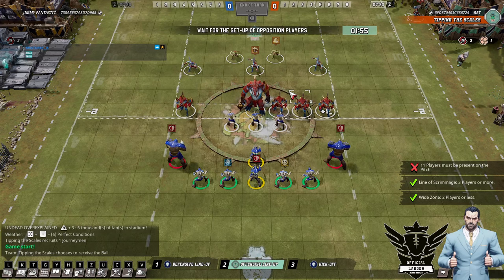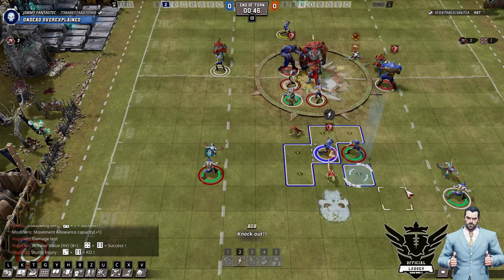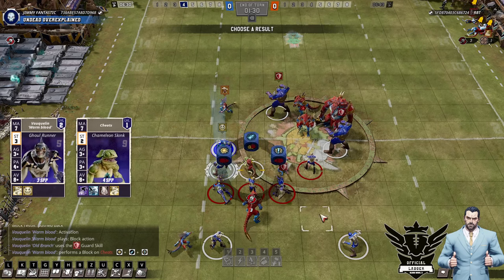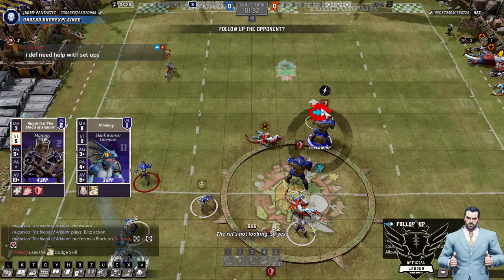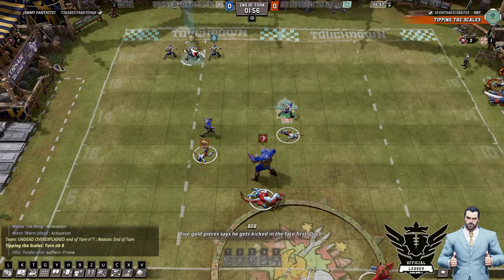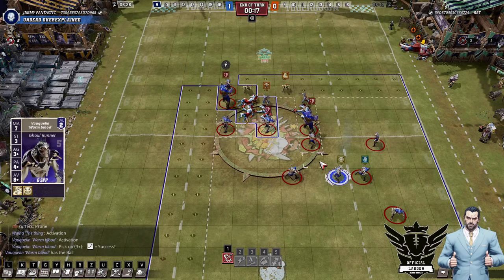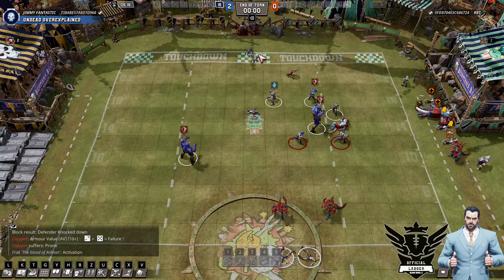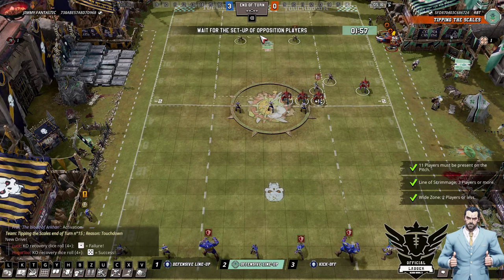Blood Bowl 3 - Undead Overexplained - Game 6 - How to beat Lizardmen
A new series where I try extra hard to talk through everything!